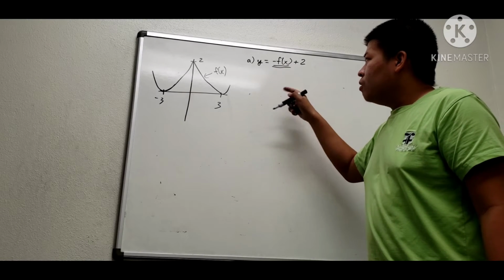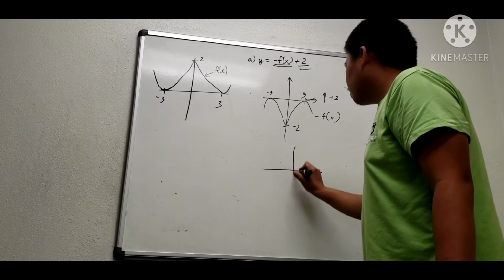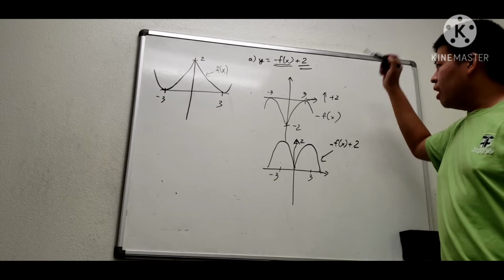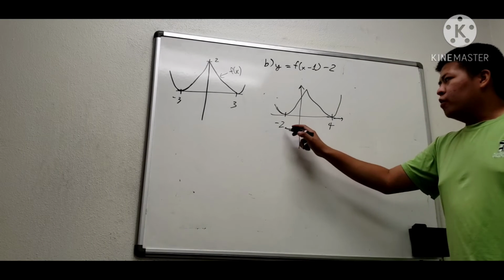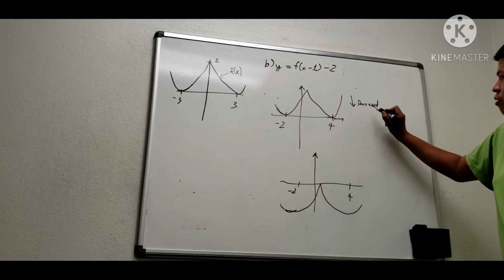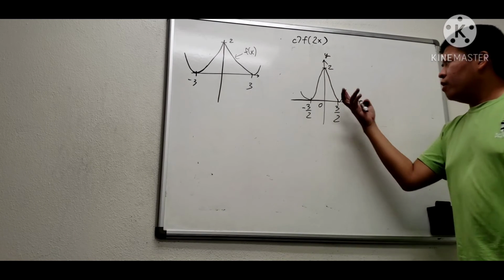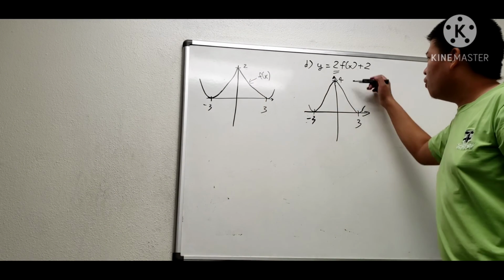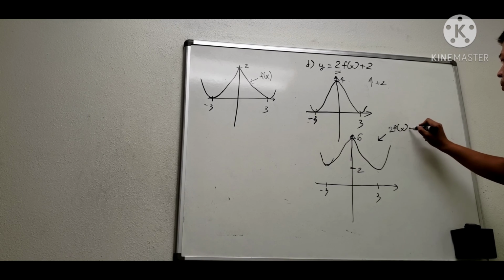Calculus Help: Translation and Transformation of the new function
Here are all my explanations about transformation and translation of the new function.